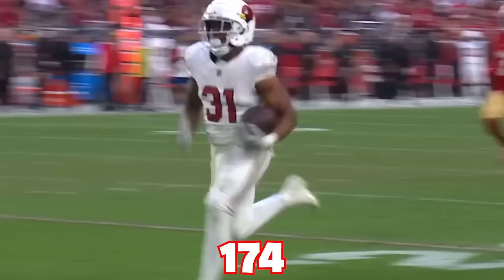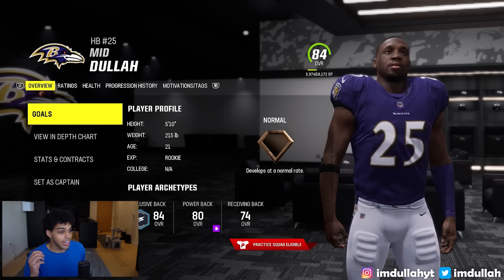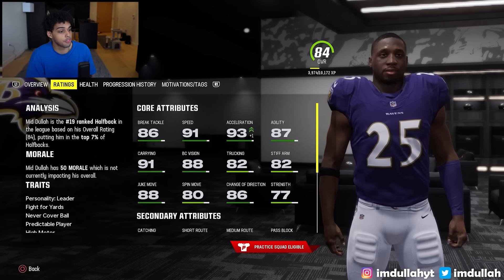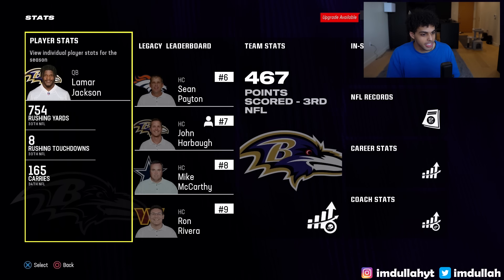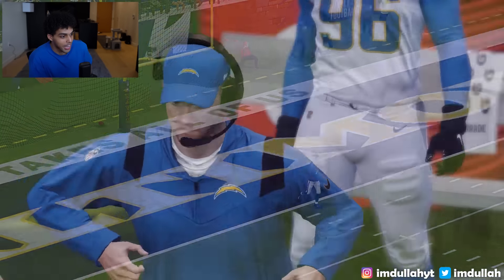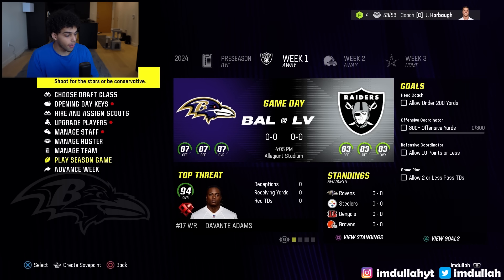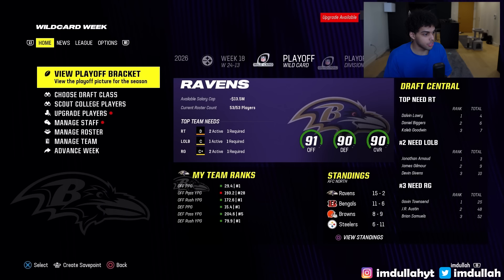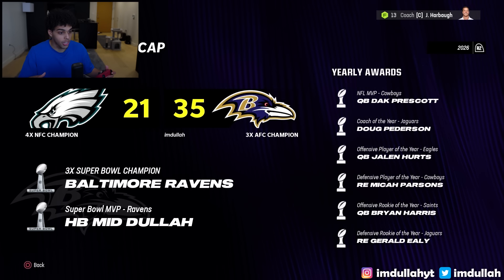I Combined EVERY RB Into 1 Player..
In today's I combine every NFL Running Back into 1 player and track his career with the goal of winning a Super Bowl. I took the averages of every stat from 174 NFL RBs players to create the most average RB in Madden 24. Can this player break every record and become the NFL GOAT?